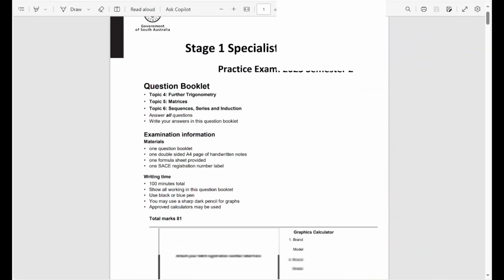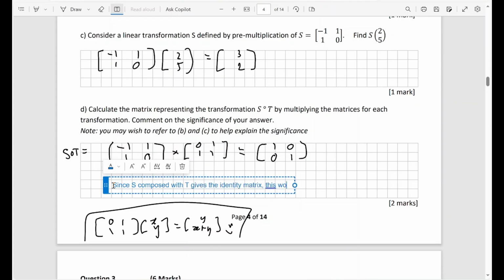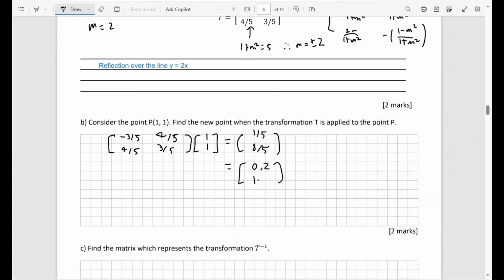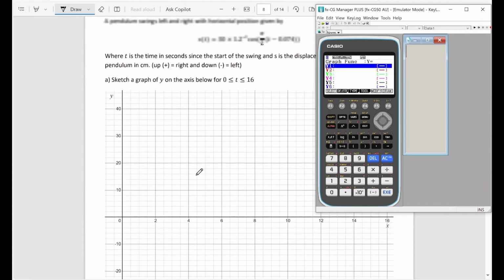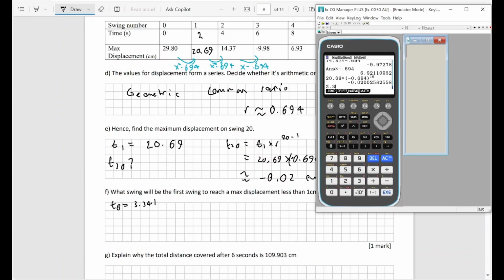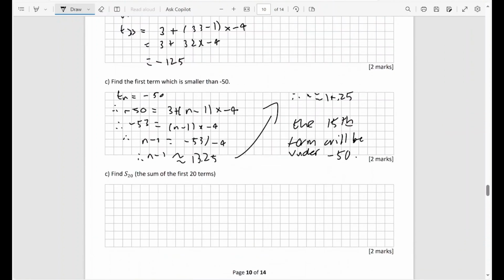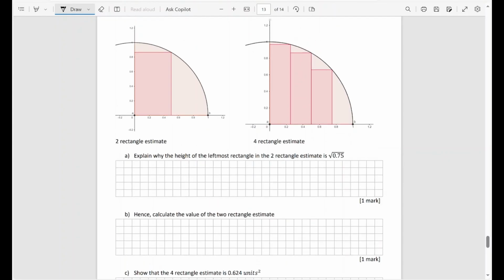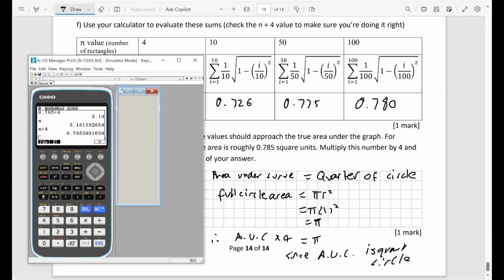11 Specialist Mathematics - Semester 2 Practice Exam - Video Solutions